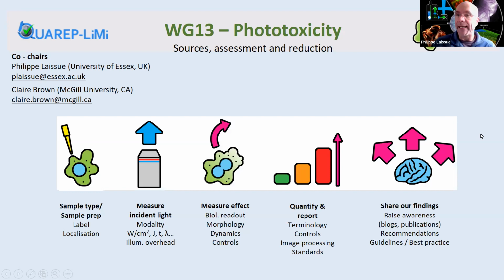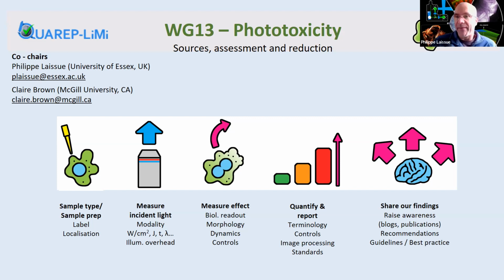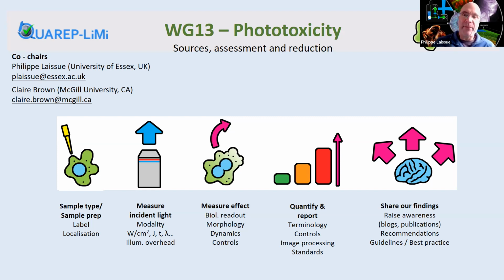WG 13 - Phototoxicity QUAREP-LiMi report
Presented at the QUAREP-LiMi bi-Annual Meeting in April 2023
Prepared by WG13, Philippe Laissue